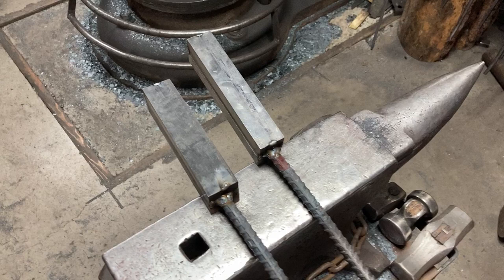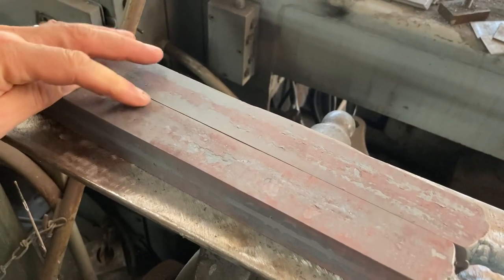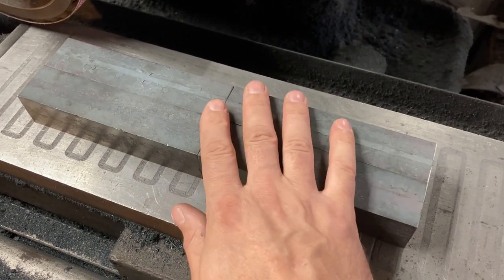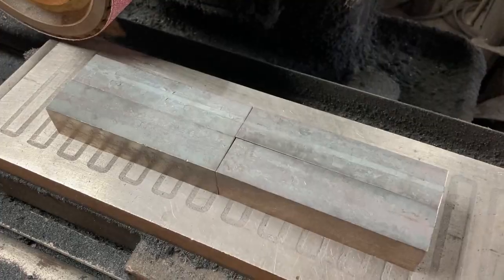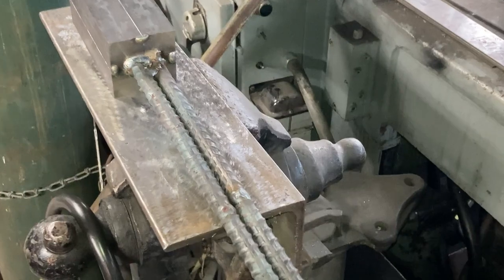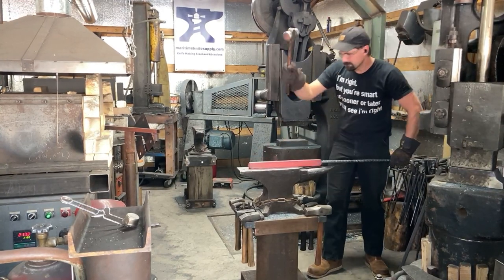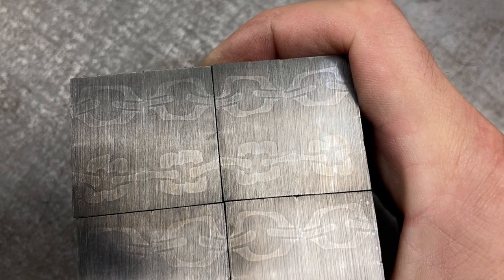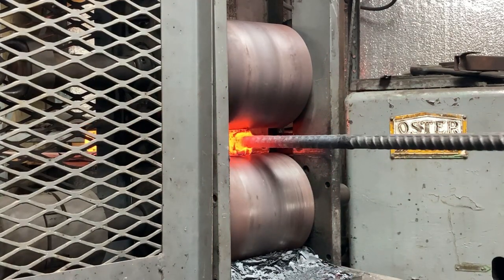Jailbird Feather Damascus Chef Knives, Part 3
A multi part thorough build-along of one of my original mosaic damascus patterns, and subsequent chef knives.  How to make chain pattern damascus, which can be distorted and displayed in several ways.
I hope my enthusiasm for this art proves both infectious and instructive.  Keep your fire burning!